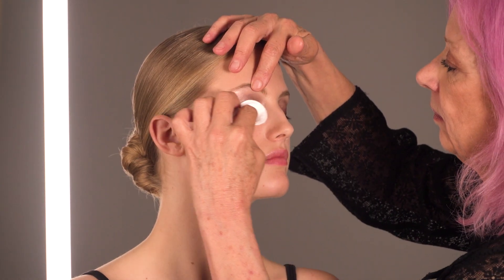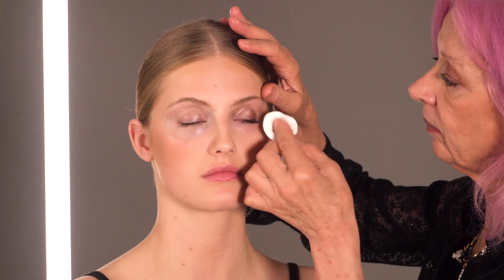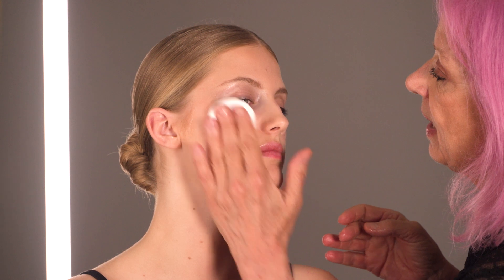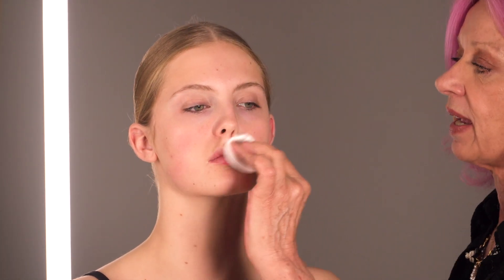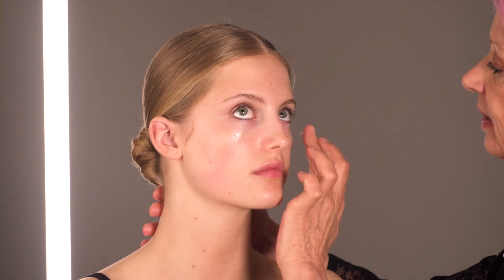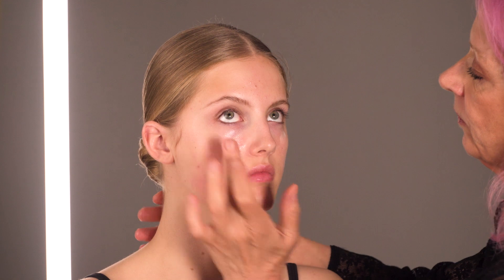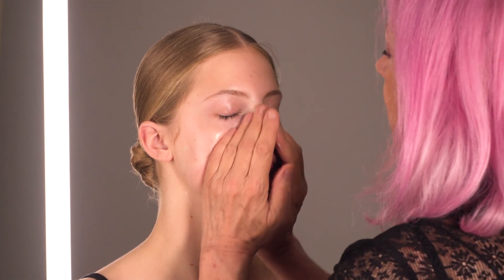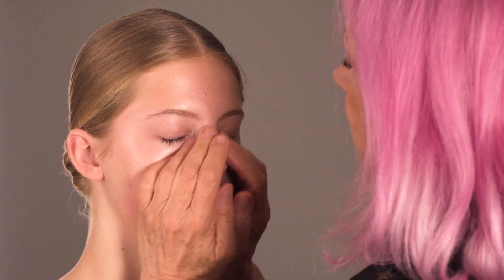4 Easy Steps To Remove Makeup & Revitalise Skin: CHANEL Makeup Tutorial | Tatler Schools Guide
A-list make-up artist, Mary Greenwell, joins Tatler for episode 5 of Schools Guide: a teen make-up masterclass, in collaboration with CHANEL. During this make-up tutorial, Mary demonstrates 4 easy steps to removing party makeup & cleansing for a fresh face.

Mary Greenwell begins by removing the smokey eyeshadow applied in the fourth episode of this makeup tutorial series using CHANEL Démaquillant Yeux Intense, before gently scrubbing away the shimmering face makeup using CHANEL L’Eau Micellaire. Next, Mary enriches and revitalises under the eyes by gently applying No.1 de CHANEL Revitalising Eye Cream. After toning, to rehydrate, Mary massages CHANEL Hydra Beauty Camelia Water Cream into the pores of the skin.

00:00 - Removing eye makeup
00:52 - Removing face makeup
01:16 - Toning
01:32 - Moisturising

About Tatler:
High society, high fashion and high drama since 1709.